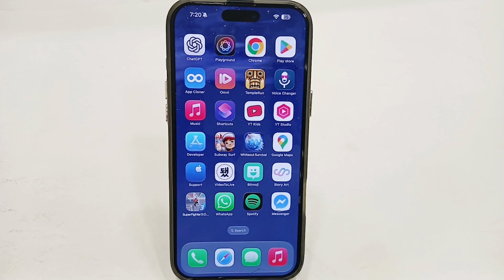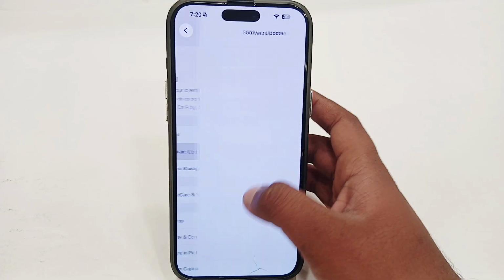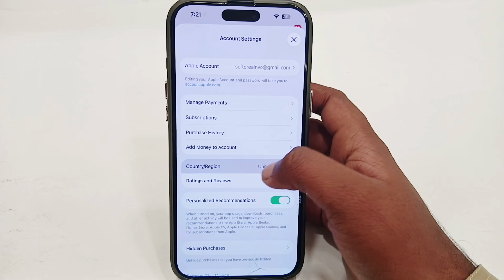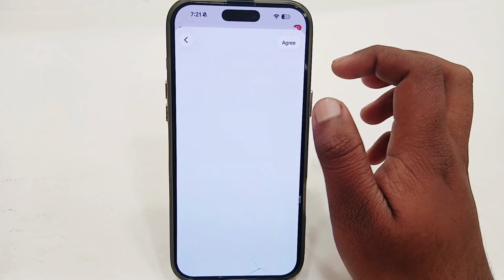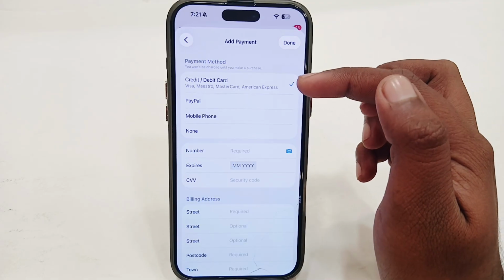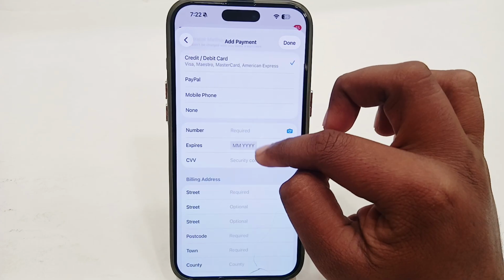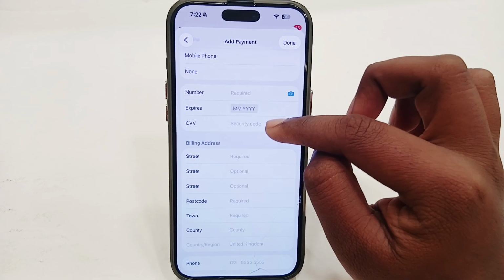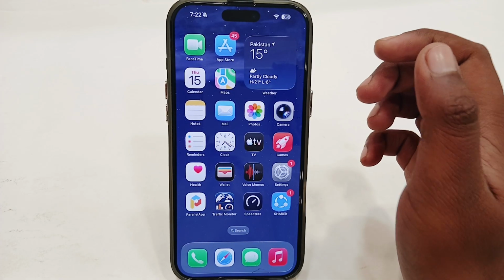How to Fix "Credit Card Number Does Not Match Card Type" on iPhone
Are you getting the error message "Credit card number does not match with credit card type" when trying to add a payment method to your Apple ID? This frustrating glitch on iOS 26 usually happens because of a formatting error, a regional mismatch, or a temporary validation bug between Apple and your bank. In this updated 2026 guide, I’ll show you the "Four-Digit Year" hack and the "Web Portal" bypass to fix this error and get your App Store purchases working again.

In this video, we cover:

The "Four-Digit Year" Hack: Why entering "2027" instead of "27" for your expiration date often clears the card type mismatch error in iOS 26.

Region & Card Mismatch: Why your card must be issued in the same country as your Apple ID region (e.g., a UAE card won't work on a US Apple ID).

The appleid.apple.com Bypass: How to sign in to the web portal on Safari to add your card details, which often bypasses the bugs found in the Settings app.

Auto-Correction Errors: How to stop your iPhone from adding spaces or hidden characters when you type or scan your card number.

Card Type Verification: Why some Prepaid or "Virtual" cards are flagged as "Unknown" and how to check if your specific bank is supported by Apple.